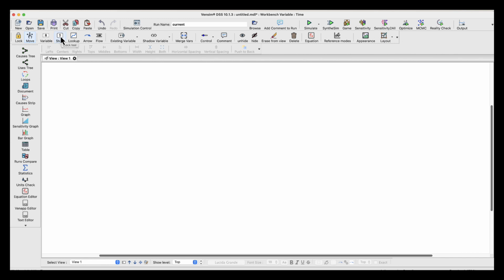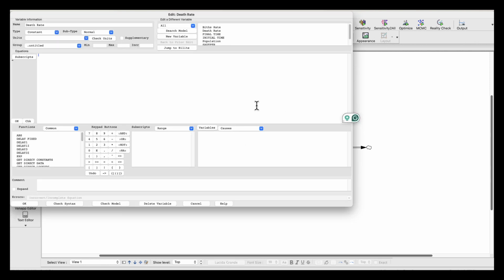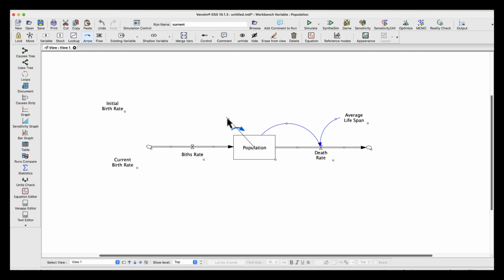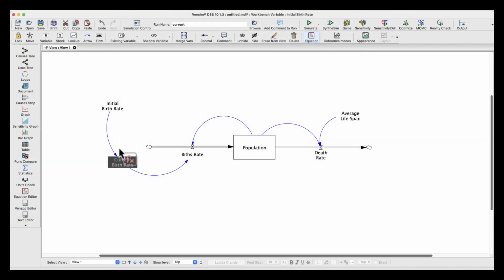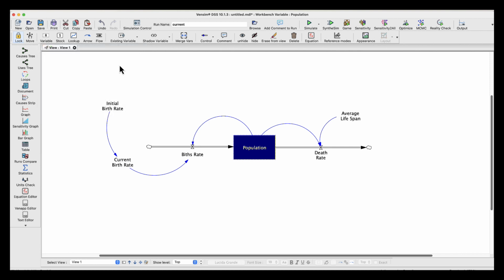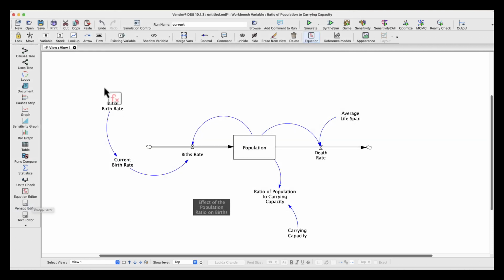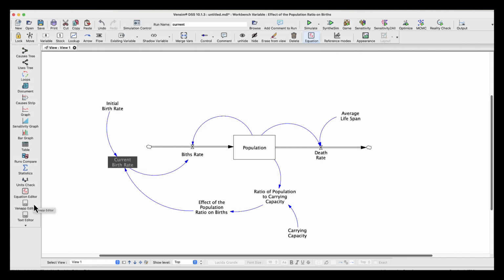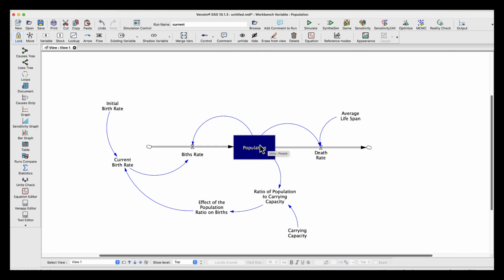Stocks, Flows and Auxiliaries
What are stocks, flows, and auxiliary variables in system dynamics?  A quick example.